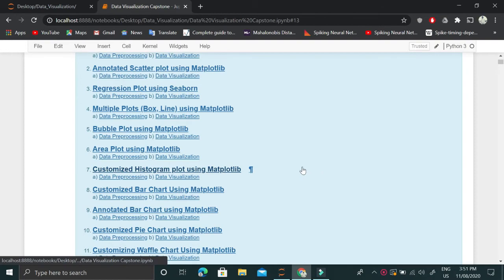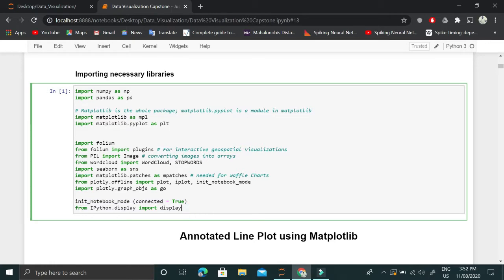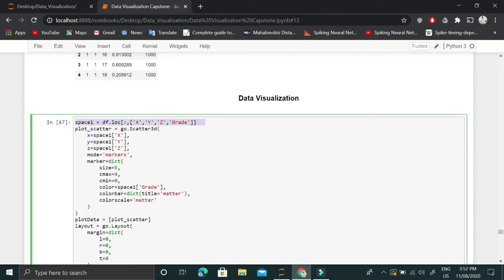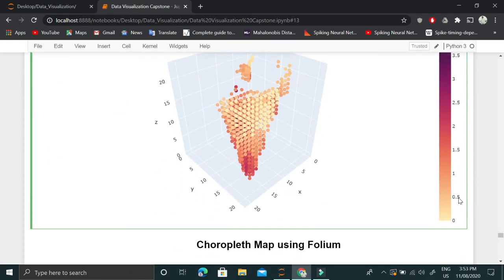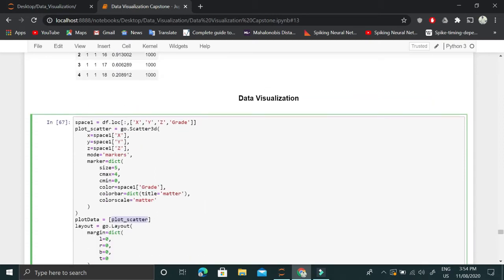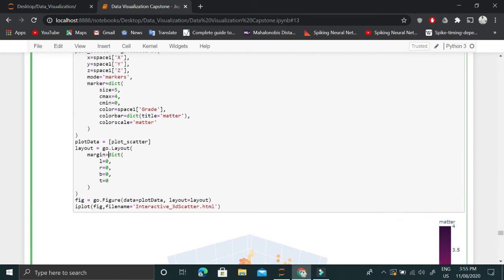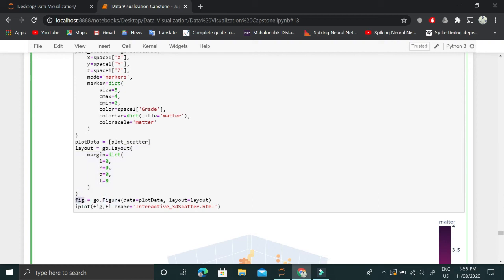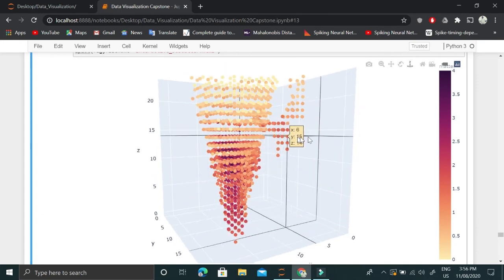Interactive 3d Scatter Plot using Plotly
This video contains explanation for Interactive 3d Scatter Plot using Plotly.